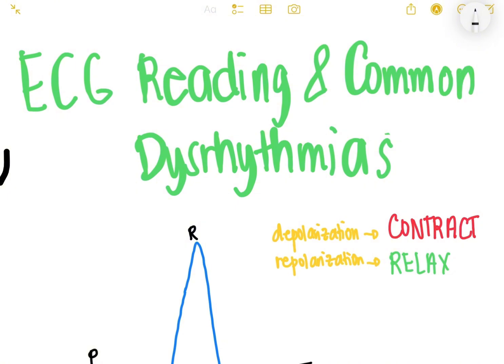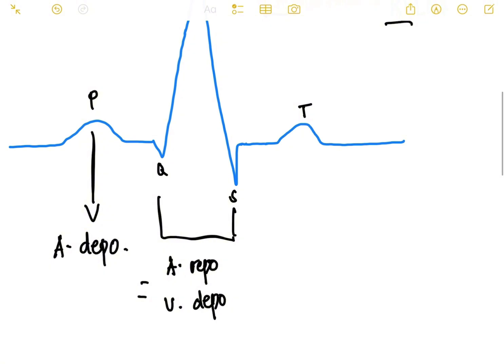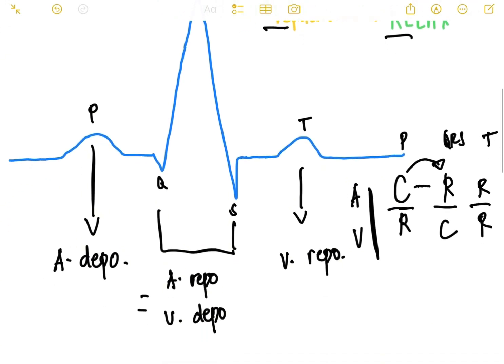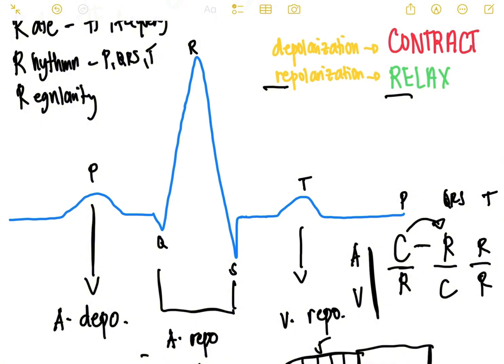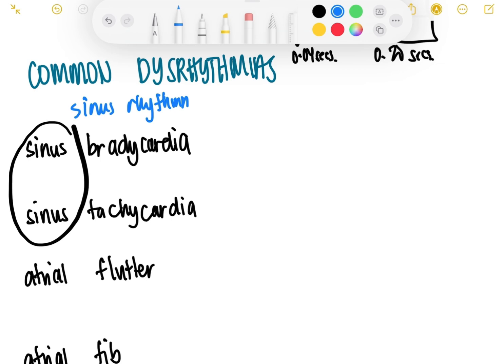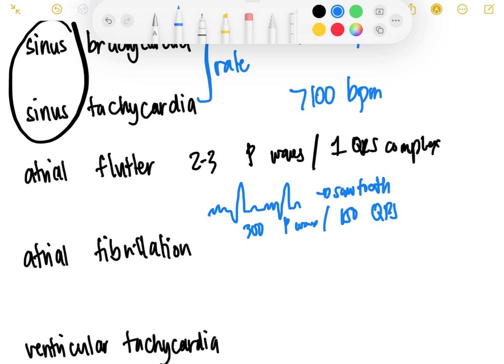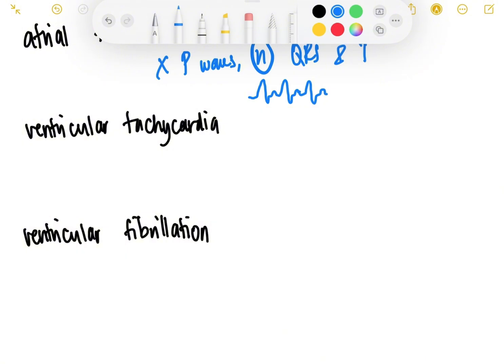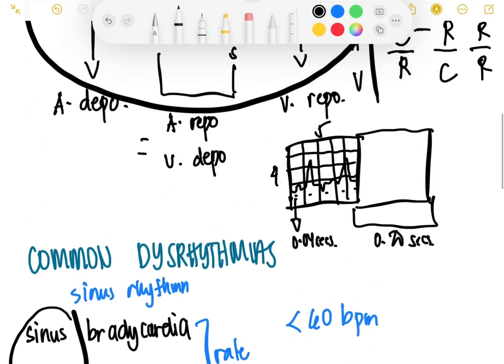ECG and Common Dysrhythmias Simplified in Taglish